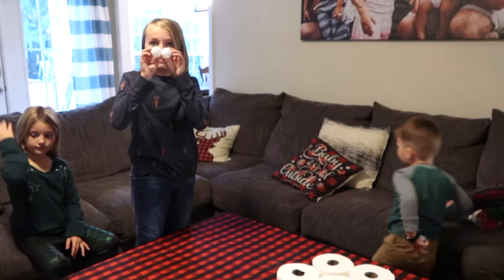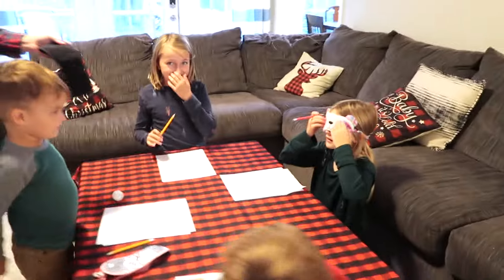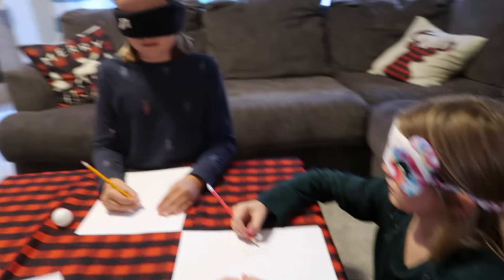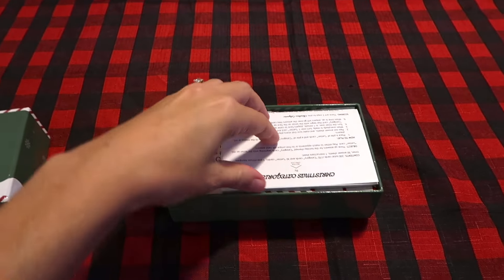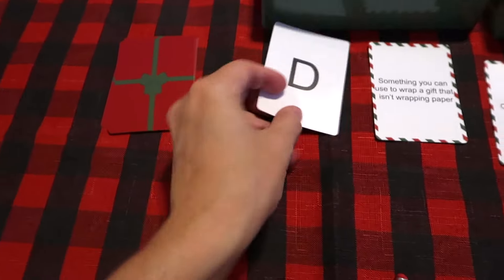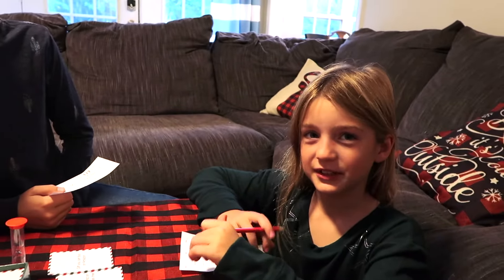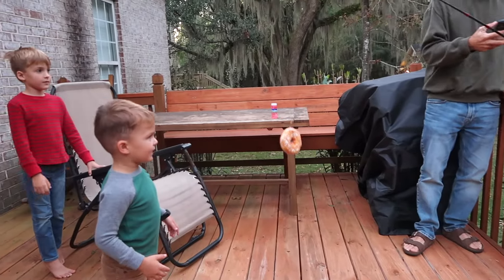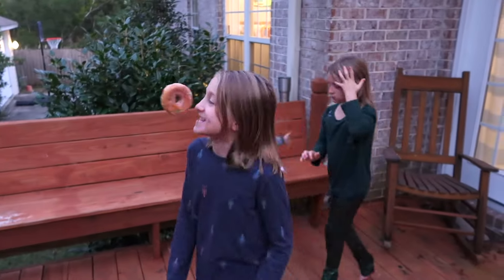5 SUPER FUN Kids Christmas Games!! Christmas Party Games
Today we’re bringing you the most hilariously fun Christmas Party Games that your kids will love! 4 of these games are minute-to-win-it style games! We were so excited to try out the brand new Christmas Categories game!! We LOVED it! It's quite the brain-teaser as well, so it's a perfect way to bring in some fun to your homeschool this holiday season!

Thank you to Christmas Categories (from Better Dweller) for sponsoring today's video! You can purchase this game for your family

*Time Stamps*
0:00 Intro
0:25 Snowball Toss
1:02 Snowball Toss on Snowy Mountains
1:31 Drawing Blind
1:58 Christmas Categories
3:28 Donut Eating Contest

I’m Sarah! I’m married to my best friend, Bud, we have 4 kids (ages 10, 7, 5, 3), and we've been homeschooling for 7yrs now!

I'm SO glad you're here and considering homeschooling or already homeschooling! We're certainly not alone in this and you joining me here is proof of that! As a homeschooling/work from home mom, I try to share with you what works well for our family and my tips to help you feel more confident in your role as mom-teacher!

THANK YOU for being so supportive and watching my channel!